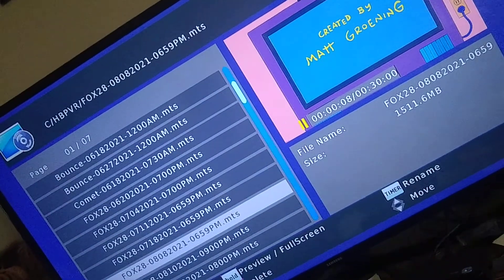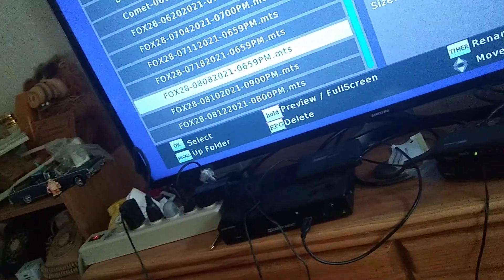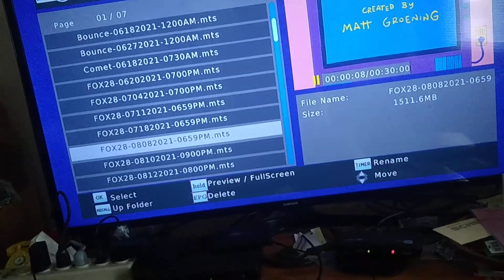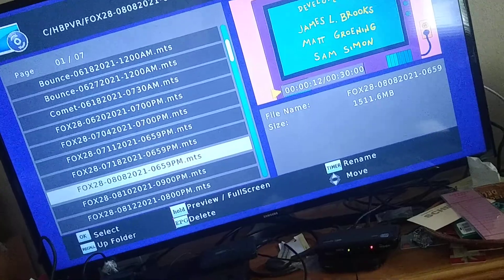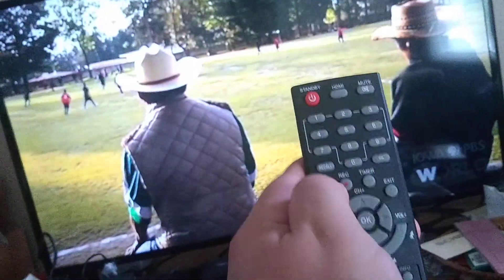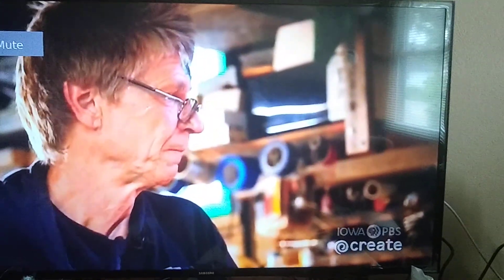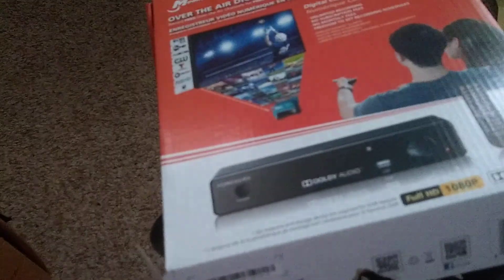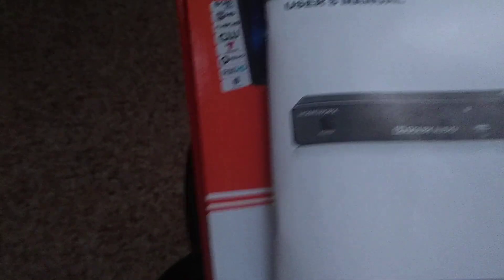Mediasonic Homeworx WH150 PVR review & reply to Captain Unusual video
Tyler the antenna man's review

Captain Unusual original video

North coaster hobby review